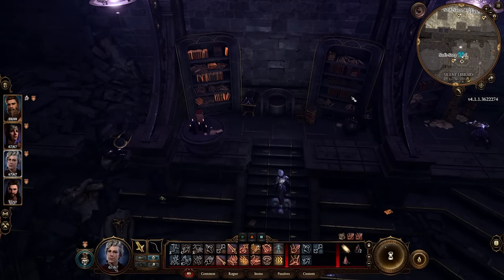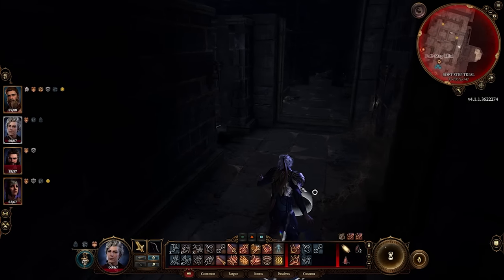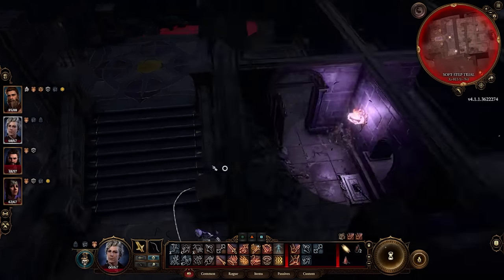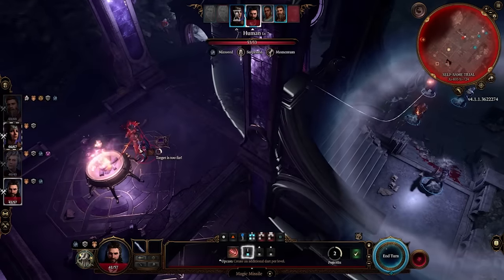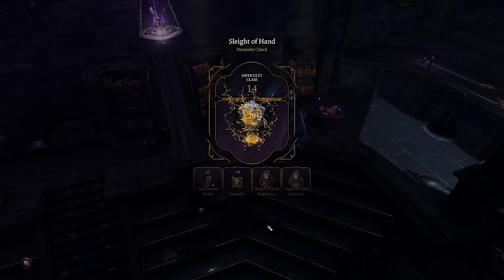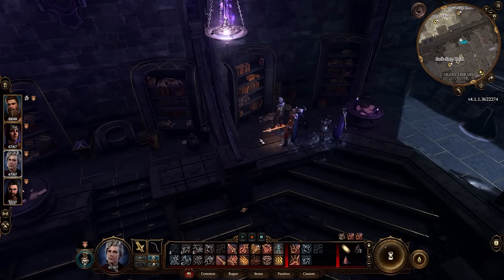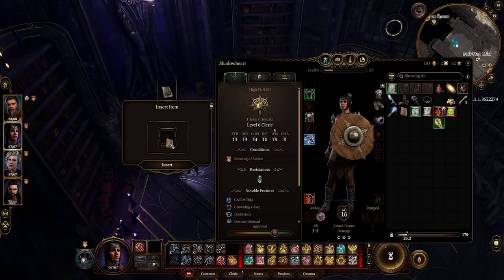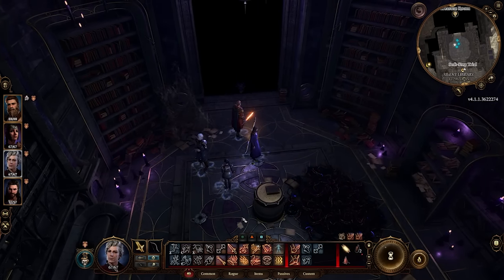Baldur's Gate 3 The Chosen of Shar Quest Guide (Trials and Spear)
This video is Baldur’s Gate 3 The Chosen of Shar Quest Guide including how to complete the soft step trial, the same-self trial, and the leap of faith trial. The video video also shows how to find the spear of Night in the library, and how to gain access to the inner sanctum.

In this video, SpookyPops shows how the complete guide to the chosen of Shar starting at the three trials. It also shows how to find the Spear of Night.

Chapters
0:00 Intro
1:00 Soft Step Trial
1:52 Same-Self Trial
2:33 Leap of Faith Trial
3:44 Fourth Orb Location Guide
5:01 How to Obtain the Spear of Night
6:03 Inner Sanctum Access
6:32 Outro